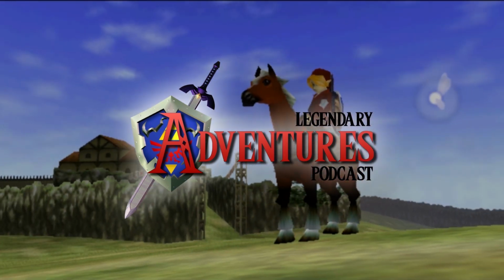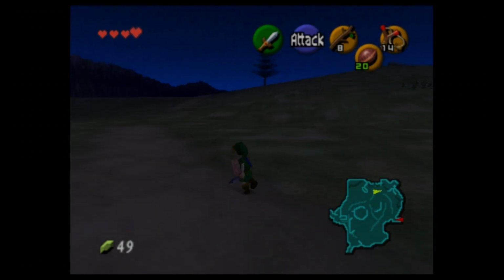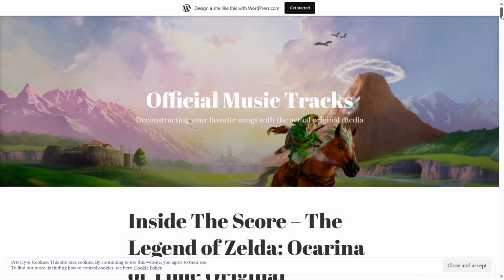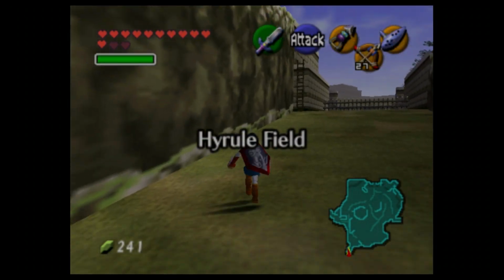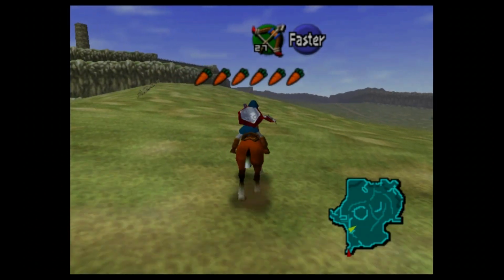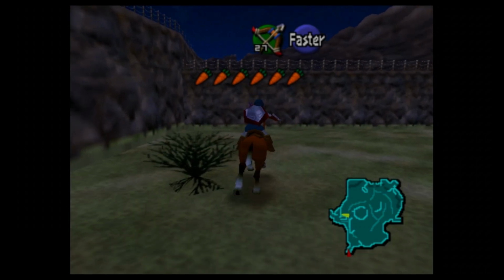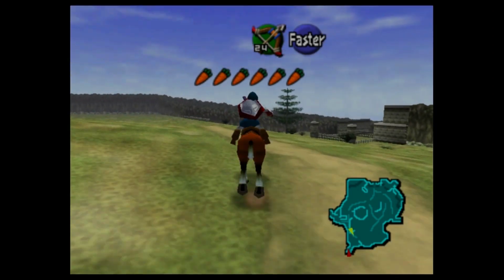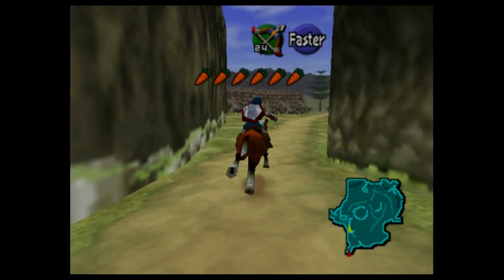Bonus: Hidden Musical References in the Hyrule Field Theme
Season 5 Bonus Episode 3

In this bonus episode of Legendary Adventures podcast we look at the musical references hidden in the Hyrule Field Theme for The Legend of Zelda: Ocarina of Time.

This episode relies on this blog post for information on the hidden references

Legendary Adventures is a Legend of Zelda playthrough podcast. I’m exploring the evolution of the Zelda game series by playing through each game in release order, excluding spin-offs and multi-player focused releases. Each season focuses on one game in the series.

Legendary Adventures was conceived and launched as an audio podcast. I am making video versions of episodes as I am able.

Follow Legendary Adventures on Social Media for videos and photos related to each week's episode.